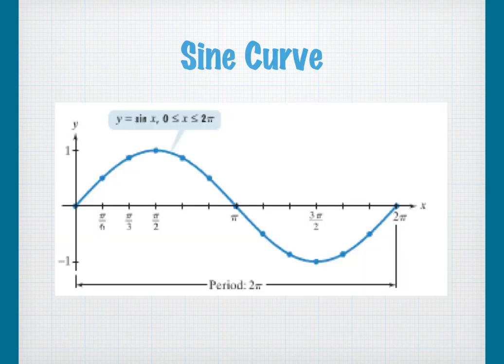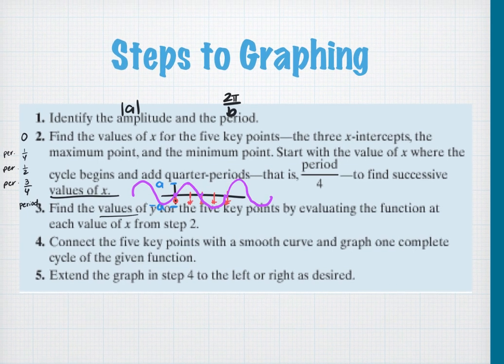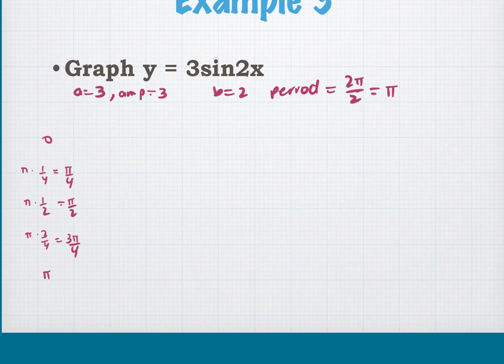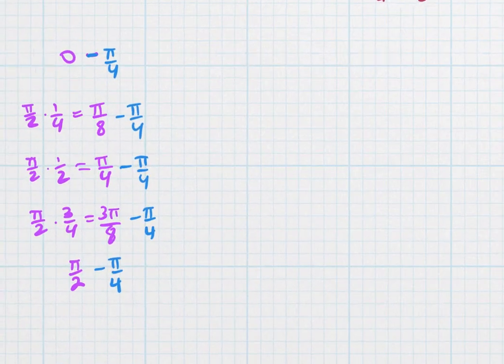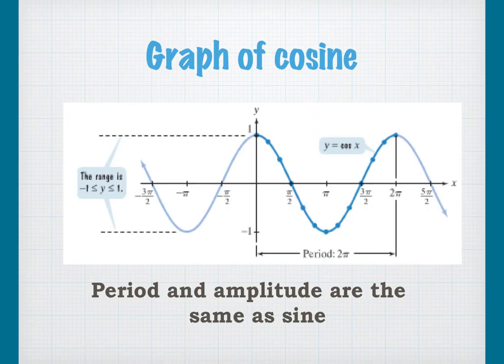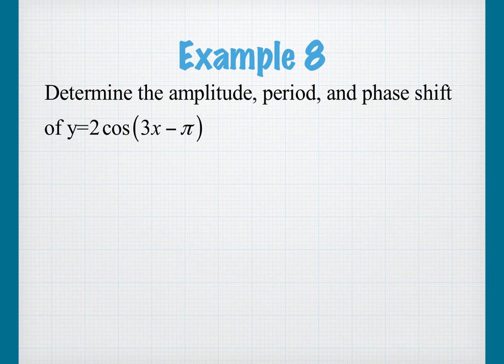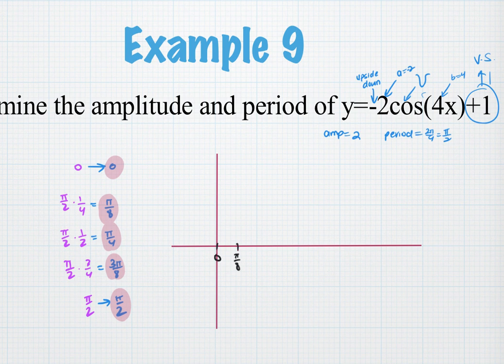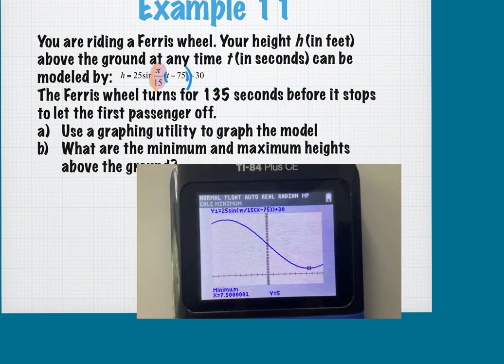11.6_PHA 4.5 Graphs of Sine & Cosine